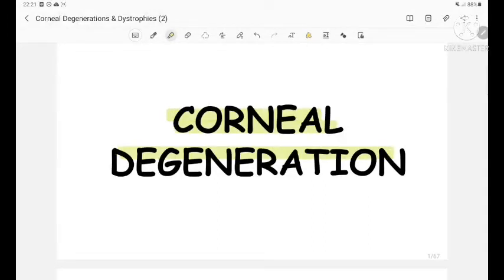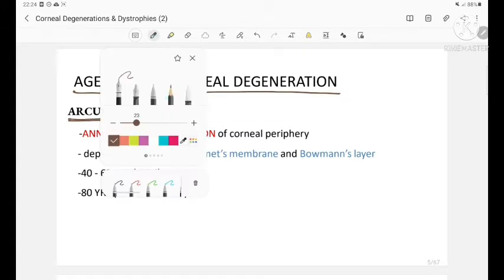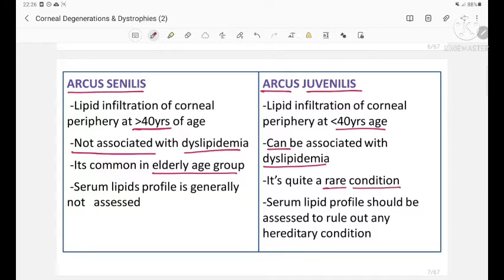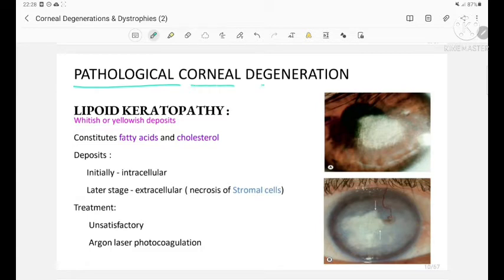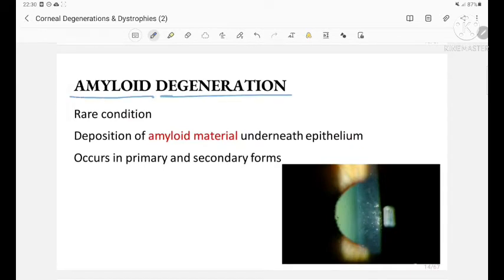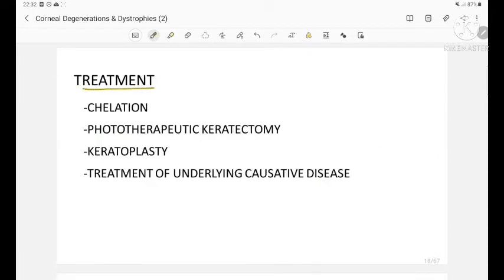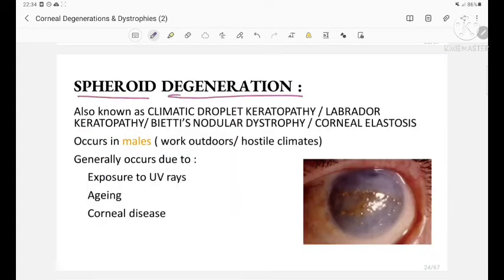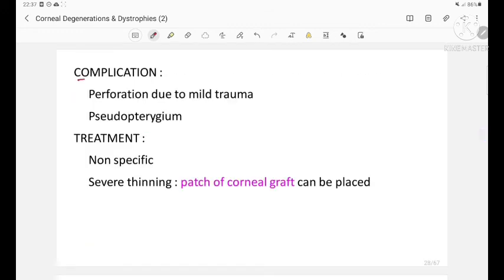corneal degeneration |classification | symptoms | treatment | ophthalmology | English